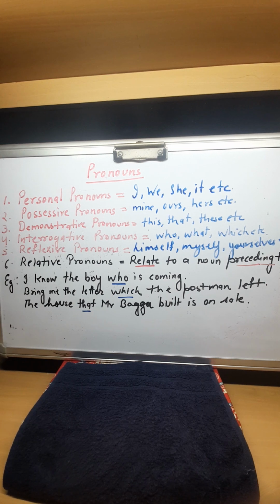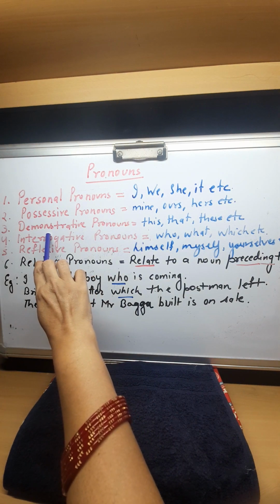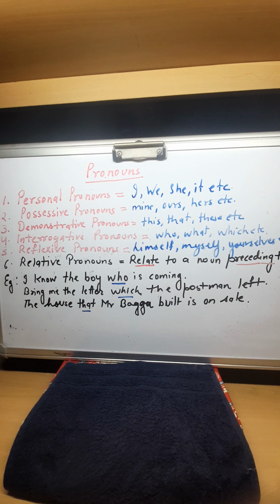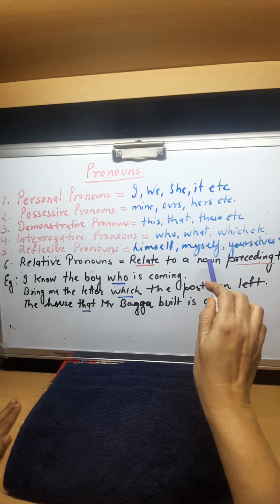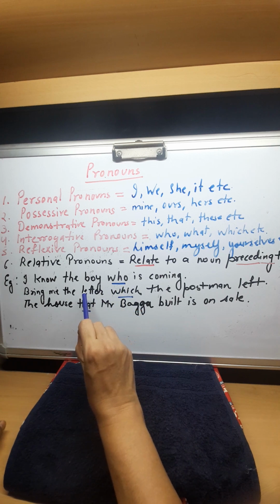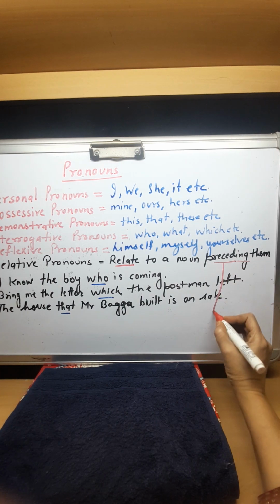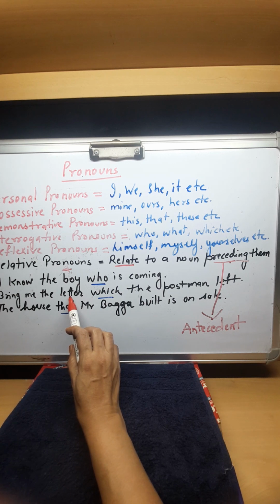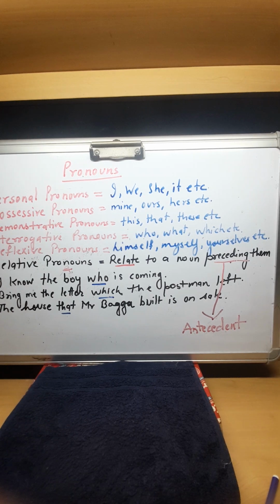Relative Pronouns@gitikasharma3725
Grammar concepts for beginners